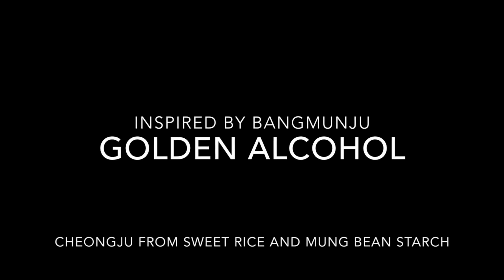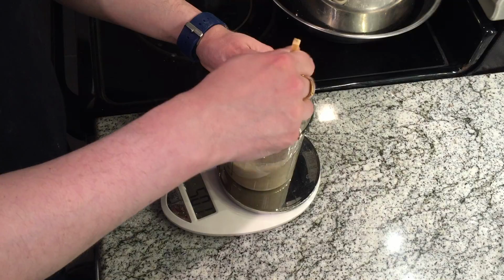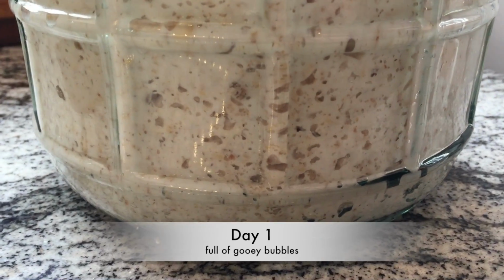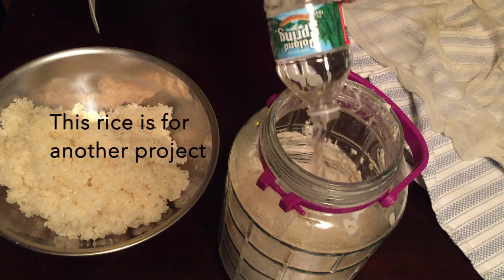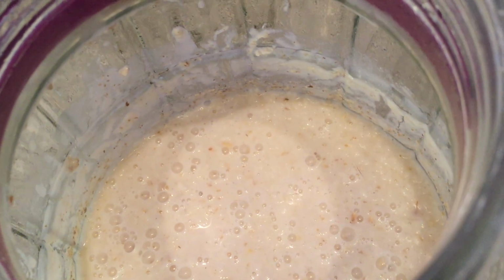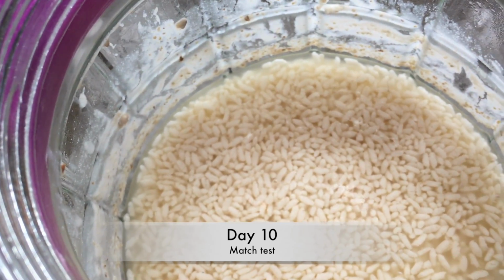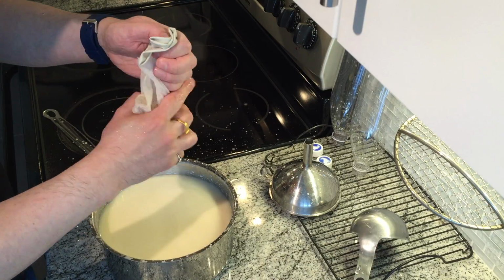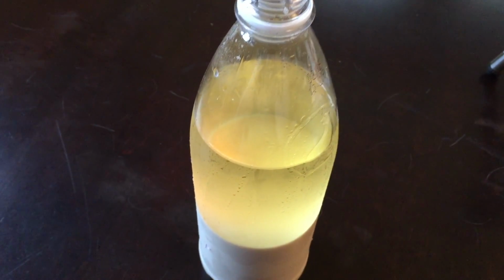Golden alcohol - trying a new recipe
for my attempt to understand this recipe.

Despite not knowing what I was doing, I made a golden cheongju that was better than the cheongju from any of my previous recipes.

Temperature range during the first week of brewing was 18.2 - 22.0° C.
Temperature range during the second week of brewing was 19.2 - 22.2° C.